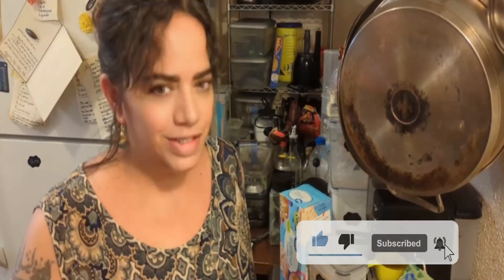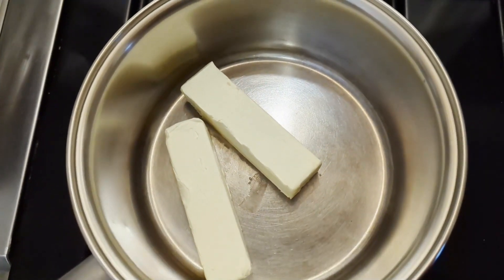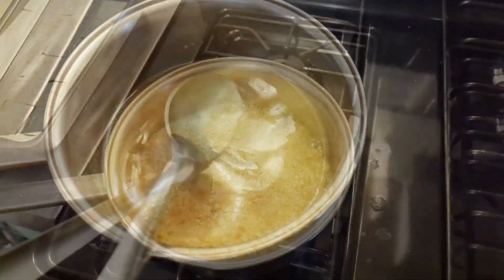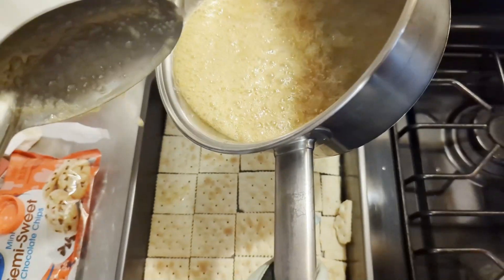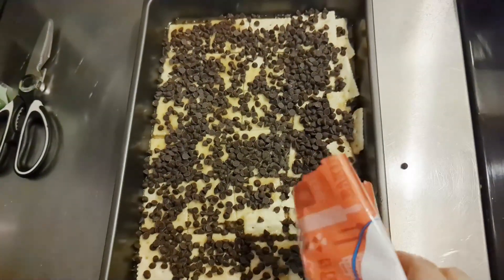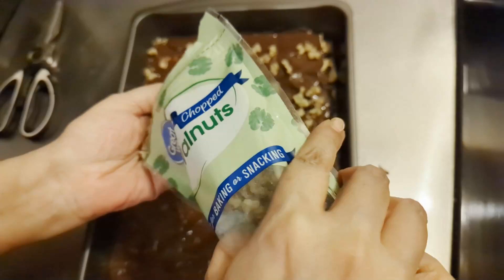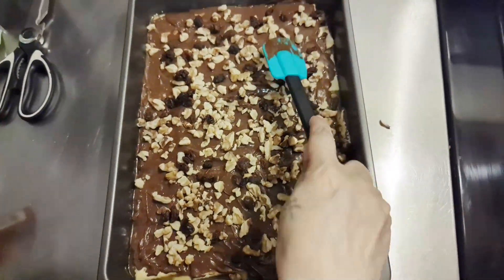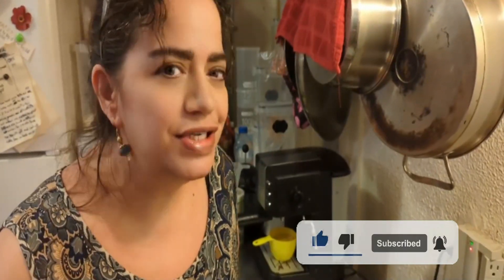Double Decker Cracker Candy: Tastes Like Baklava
In my latest video, I demonstrate how to create a sensational treat called Double Decker Cracker Candy. Join me as I take you through the simple steps to make this irresistible indulgence. With layers of buttery crackers, luscious caramel, velvety chocolate, and a delightful addition of raisins, each bite is a symphony of flavors and textures. Whether you're looking for a quick dessert or a crowd-pleasing snack, this recipe is sure to satisfy your cravings. So, get ready to dive into the world of Double Decker Cracker Candy and indulge in the perfect blend of caramel, chocolate, raisins, and crackers.